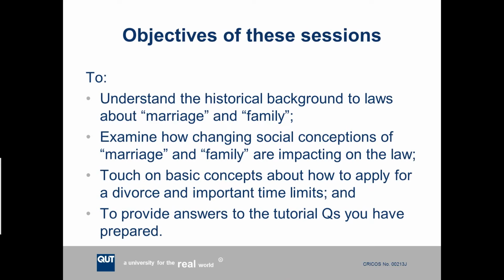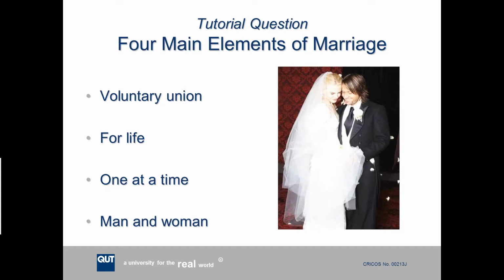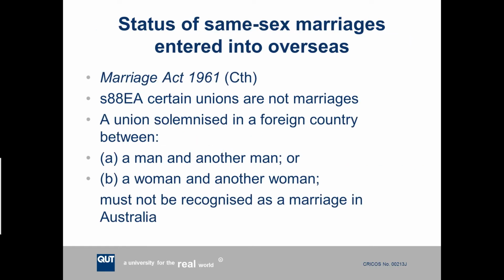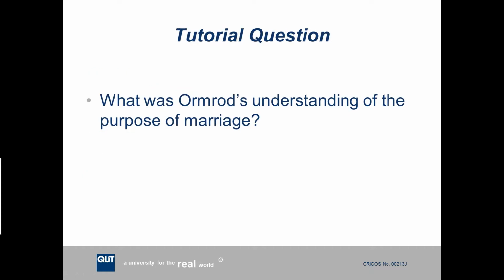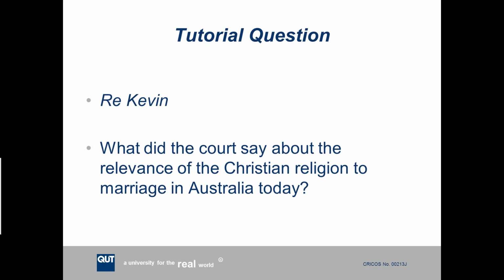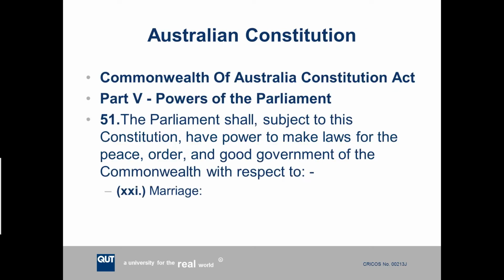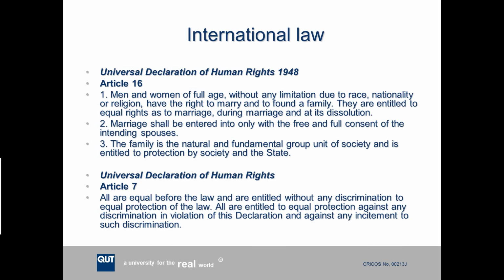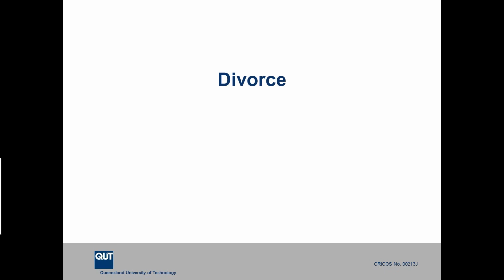LLB243; Module 2 Marriage